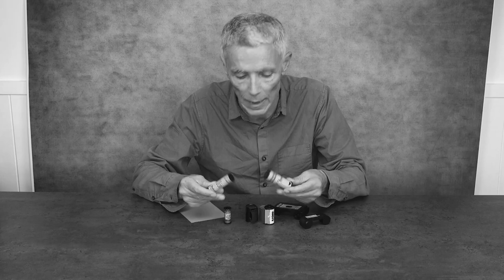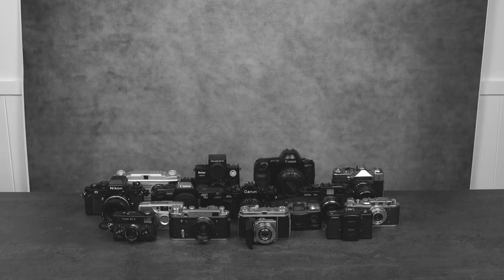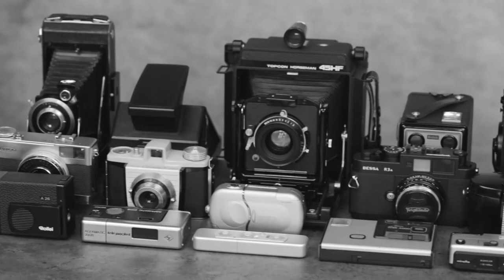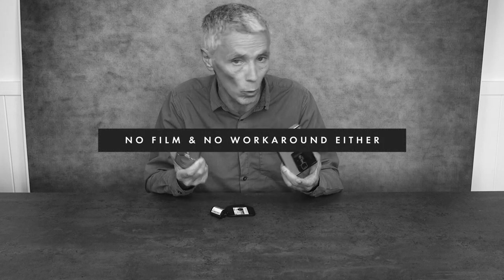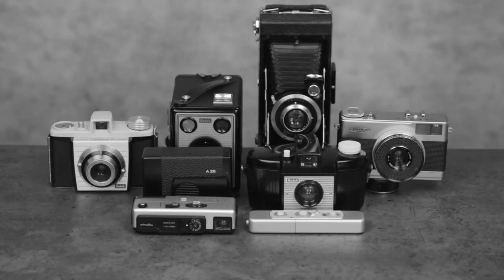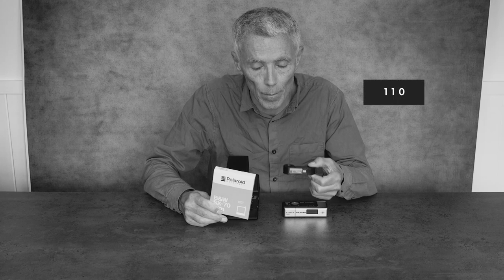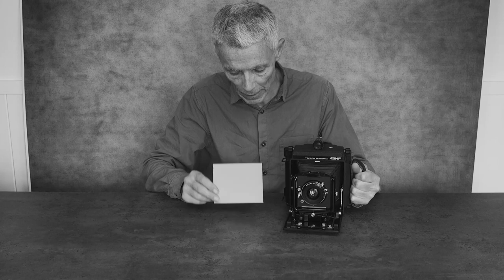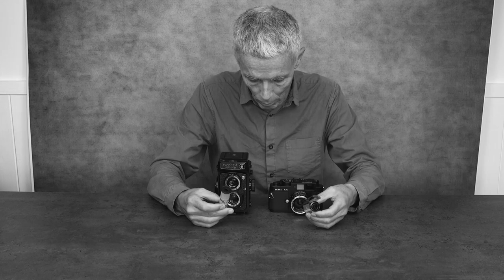Film Format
Film Formats - an Introduction: A look at the various film formats used in photography. Those that are available for use today. Others that are no longer with us but their cameras still have a certain value. With modification we can make use of them with current film stock.